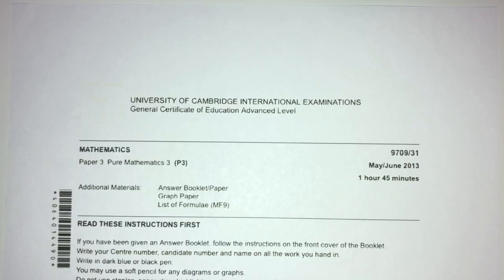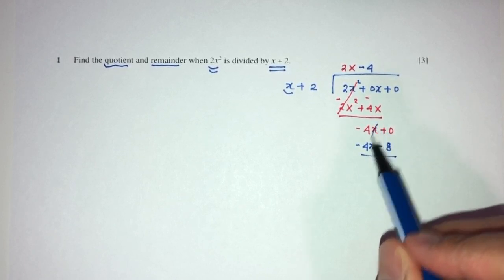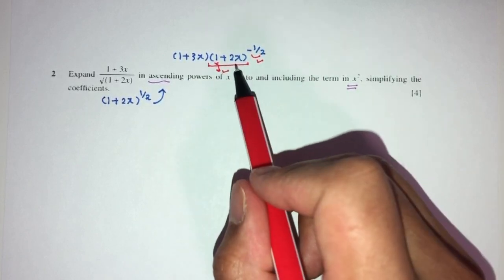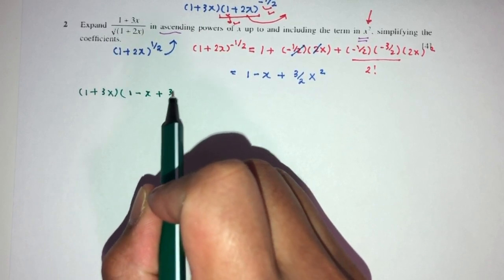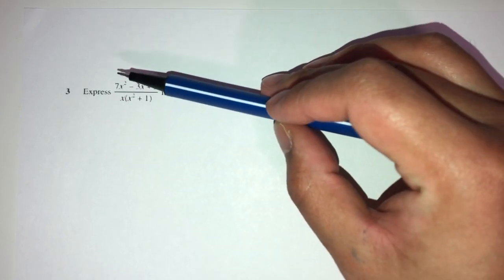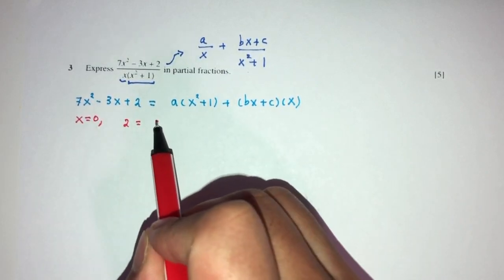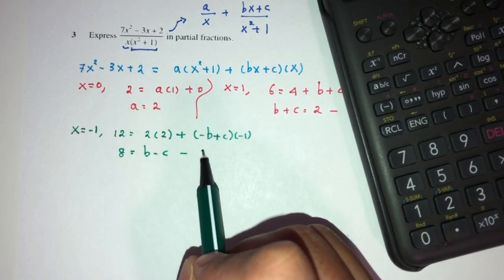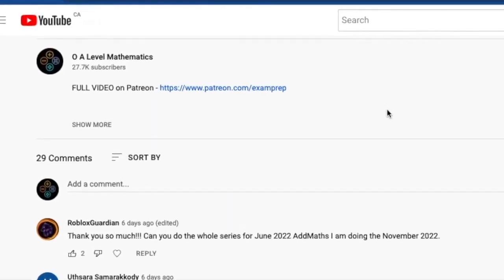A Level Pure Math June 2013 Paper 31 9709/31